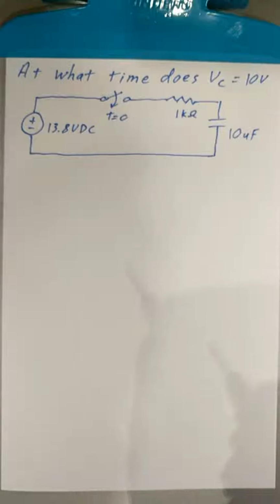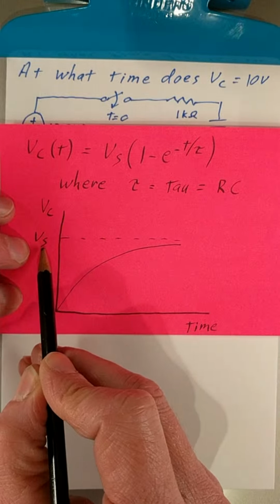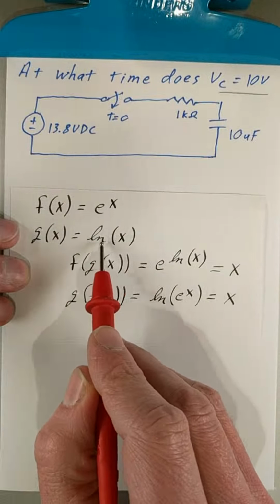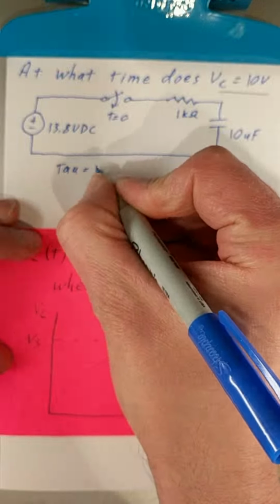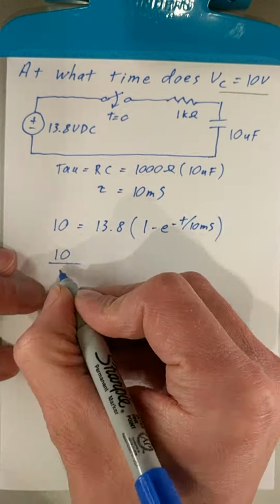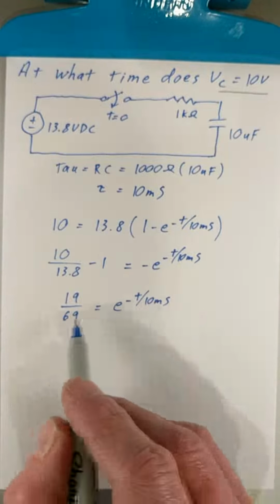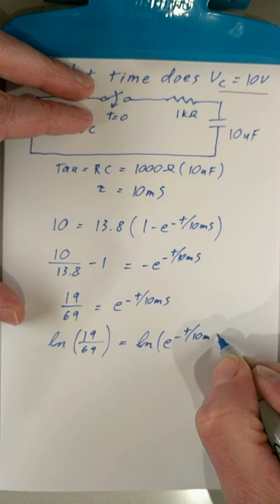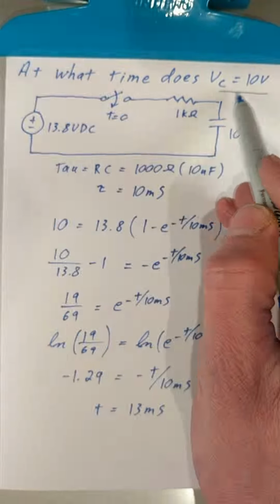RC circuit charging a capacitor; find time for a given capacitor voltage